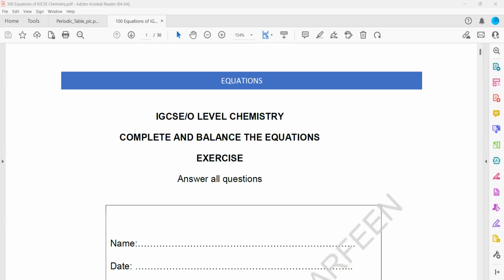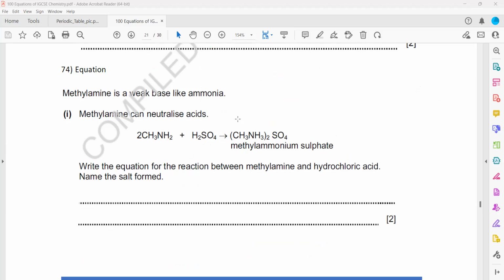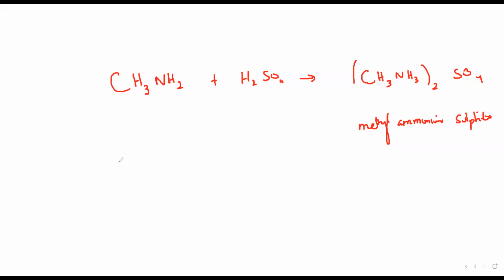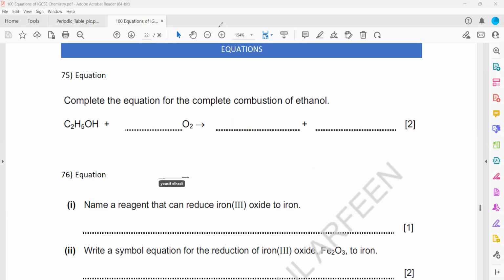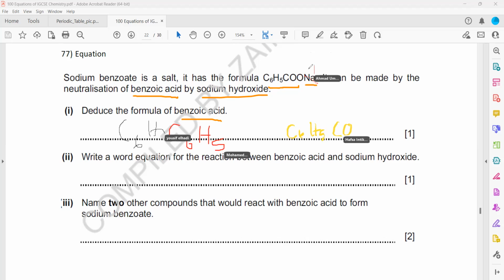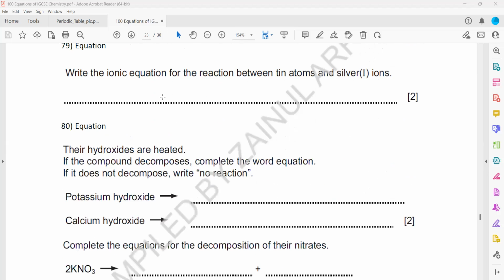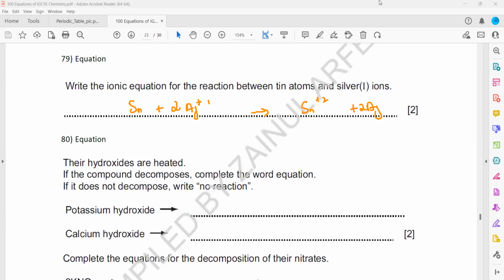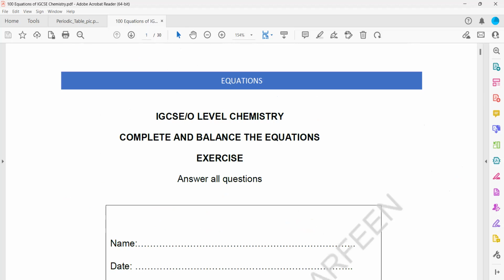100 Equations of IGCSE Chemistry